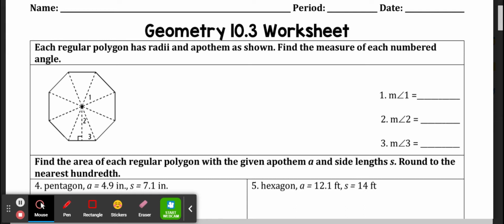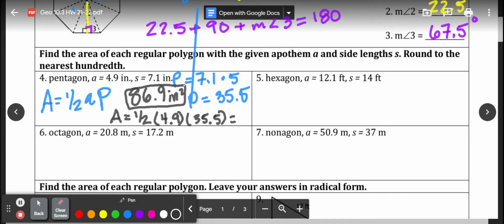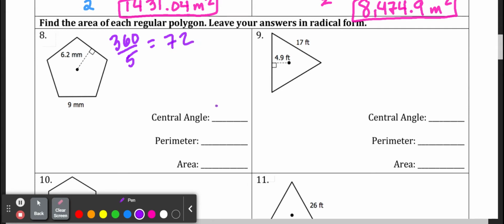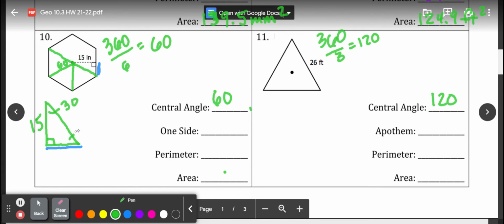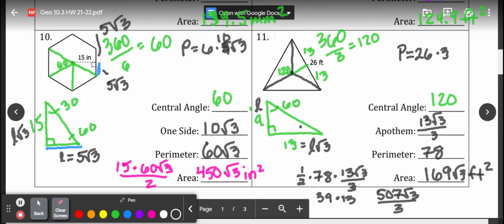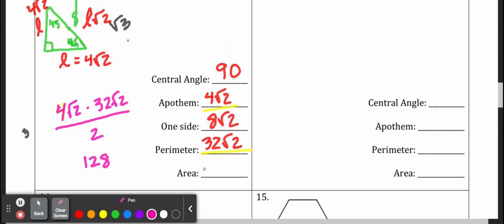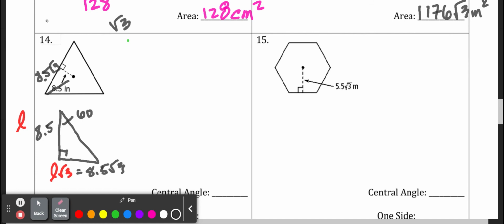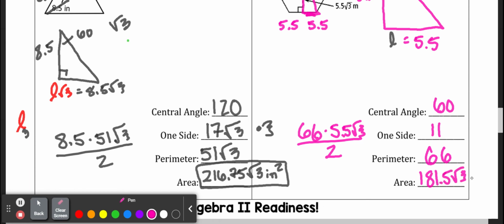10.3 W.S. 2022